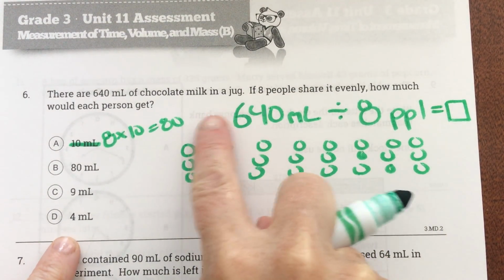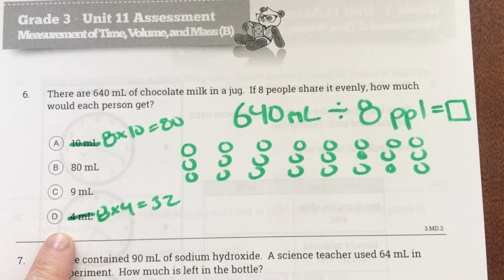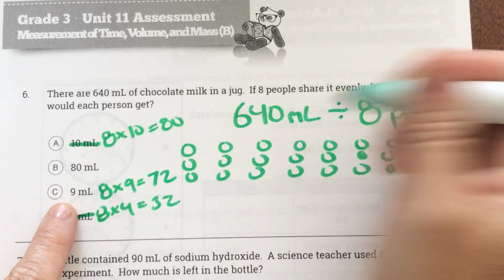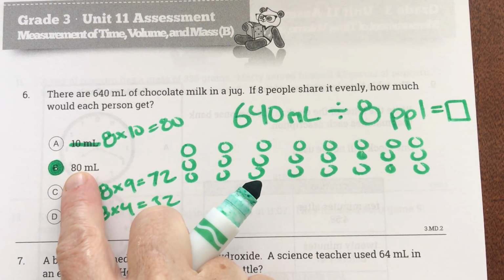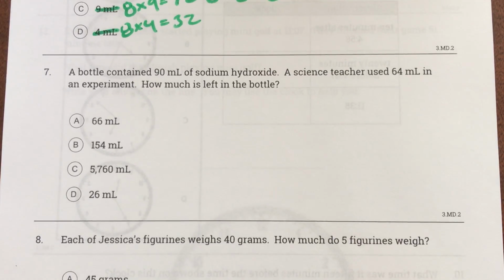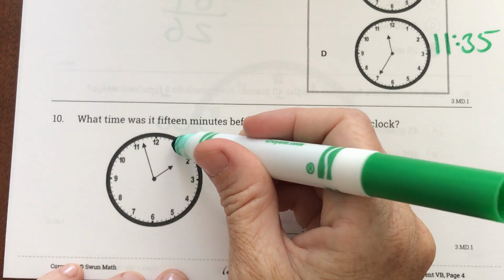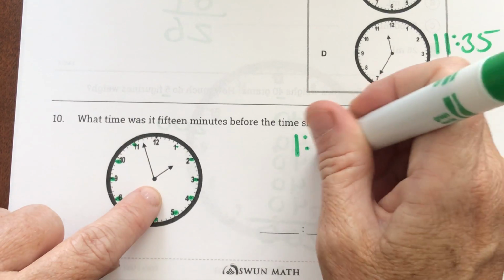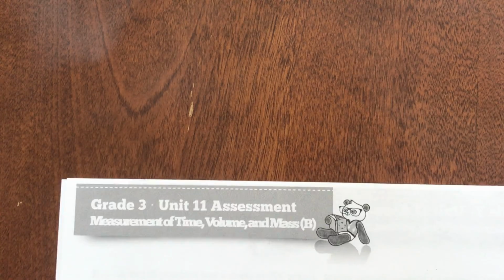3rd Grade unit 11 Assessment B